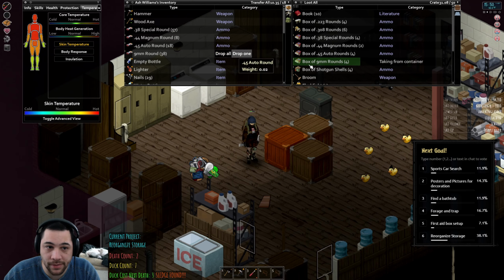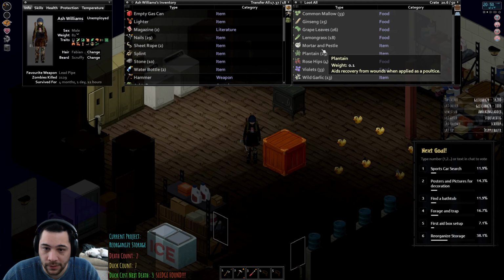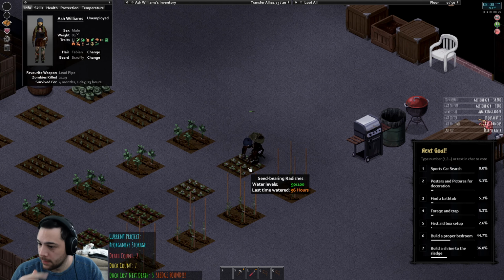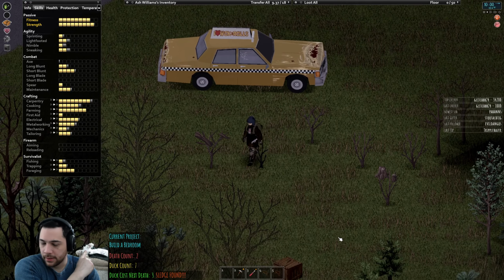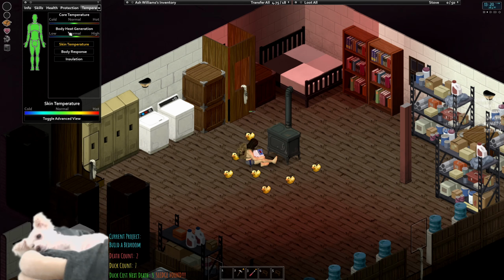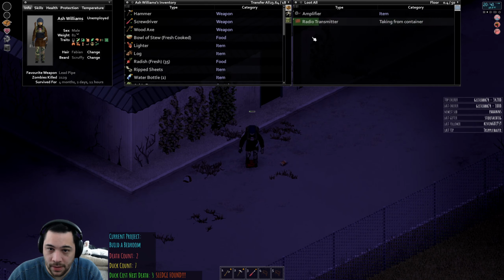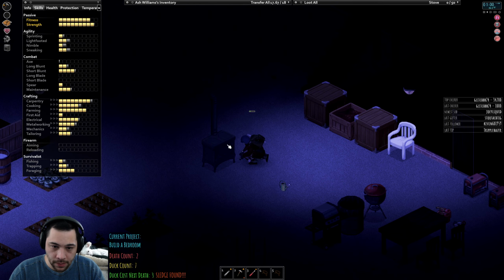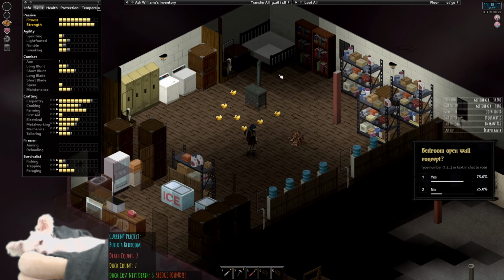Project Zomboid - Thermodynamic Scientist // EP79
Project Zomboid is a YouTube series adapted from a Twitch stream where we are going to try to survive in a zombie infested apocalypse as Ash Williams from Evil Dead.

This series is a Twitch series and as a result focuses far more on entertainment than playing efficiently or min/maxing. Please keep that in mind when providing feedback. No mods for this series will be considered.

Starting Location: West Point

Difficulty: Standard “Survivor”
   + Zombie Respawning Turned Off

Additional Parameters:
 » Incremental Duck Respawning
   Every time Ash Williams goes to sleep I will back up my save game. If I need to restore a previous save for any reason I will have to sacrifice rubber ducks that I’ve scavenged in game to do so.The initial cost of loading a backed up save is 1 duck and each additional time I load a save the cost goes up by one duck.

   Once basic survival has been achieved live viewers will be able to submit projects and goals via Twitch channel points. Once enough project or goal ideas have been submitted I’ll post polls where viewers get to vote on what my next project will be.

Here are the starting character traits:
   » High Thirst
   » Slow Healer
   » Underweight
   » Hearty Appetite
   » Pacifist
   » Smoker
   » Weak Stomach
   » Slow Reader
   » Outdoorsman
   » Wakeful
   » Fast Learner
   » Keen Hearing
   » Thick Skinned
   » Athletic
   » Strong